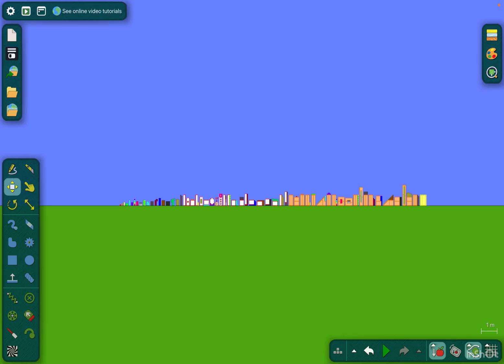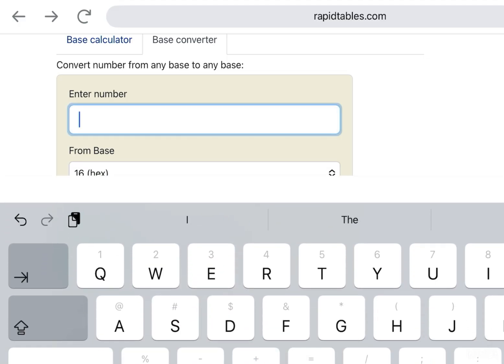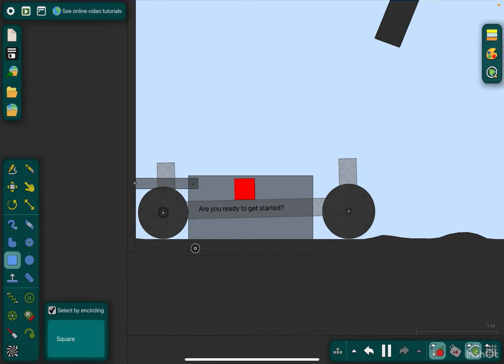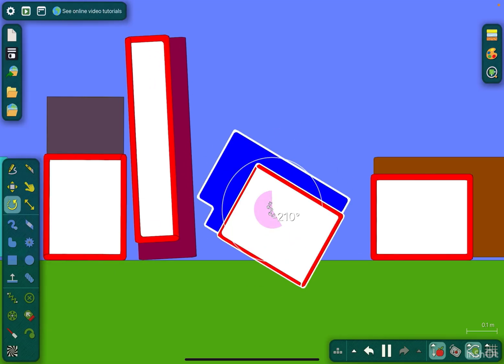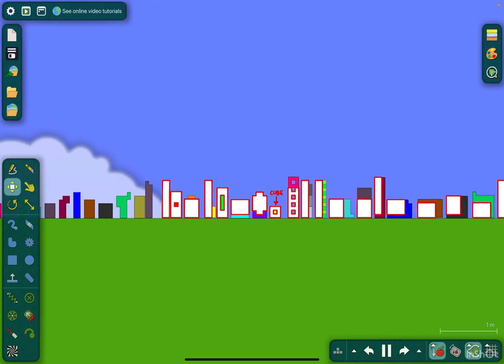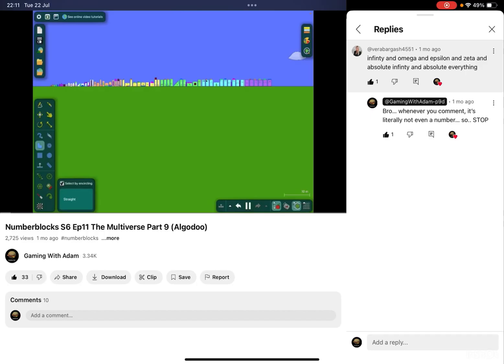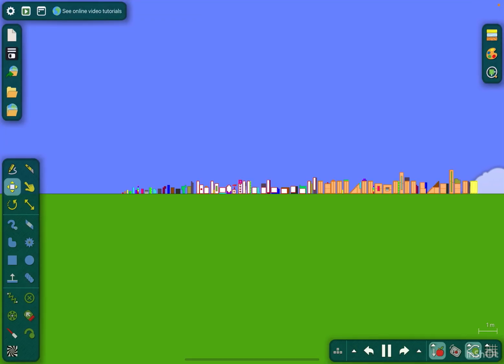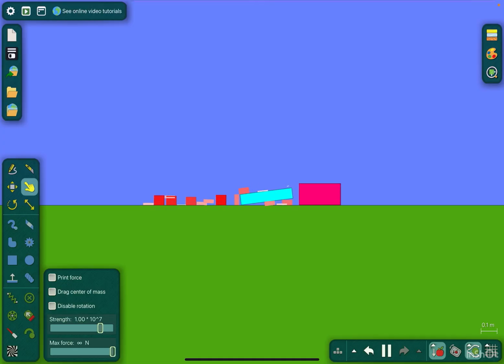Numberblocks S9 Ep2 Base 20 (Algodoo)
Today I’m going to do season 9 episode 2 Base 20!